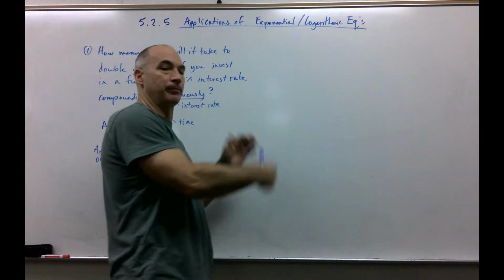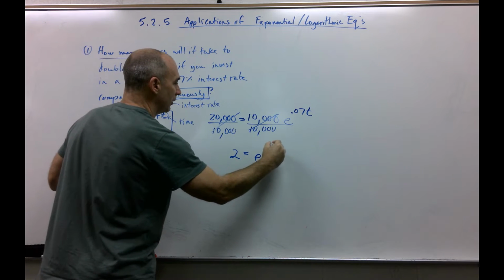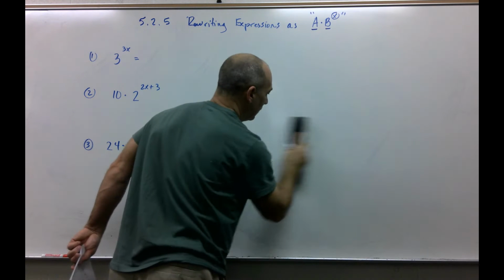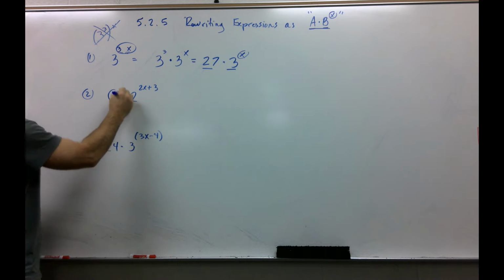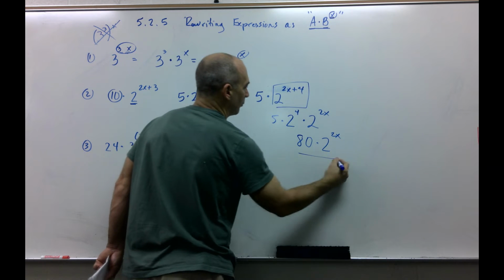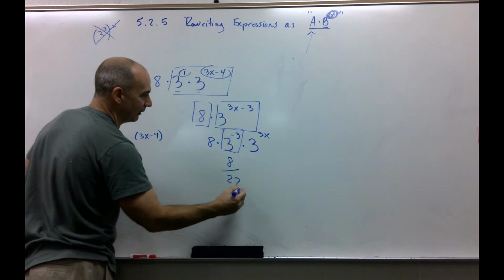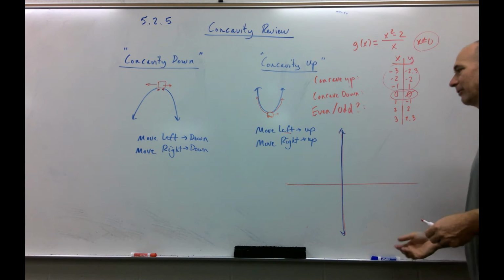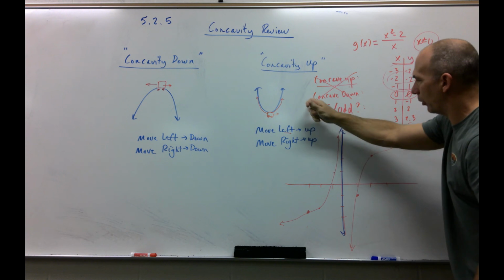Pre Calc 5.2.5: Continuous Compounding Interest, Concavity, Even or Odd functions